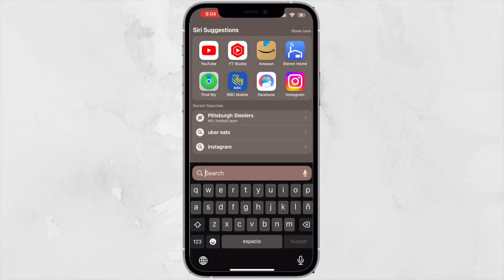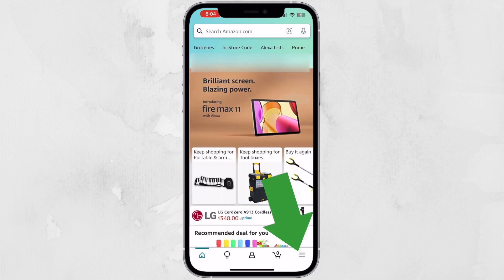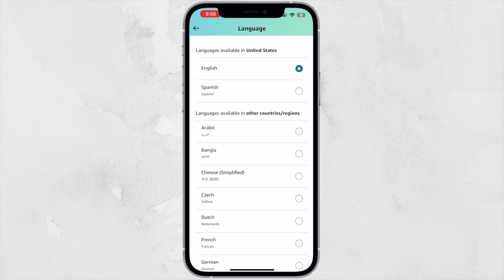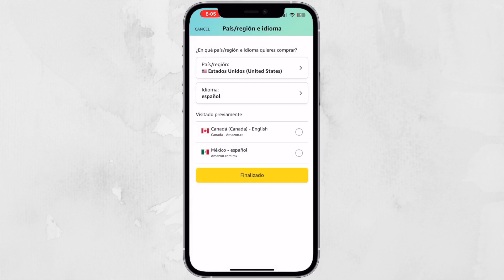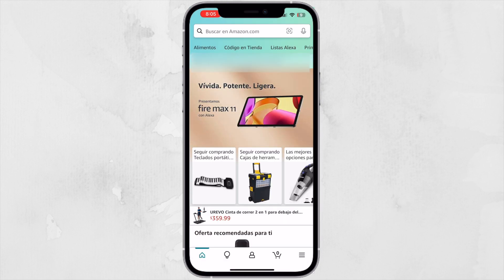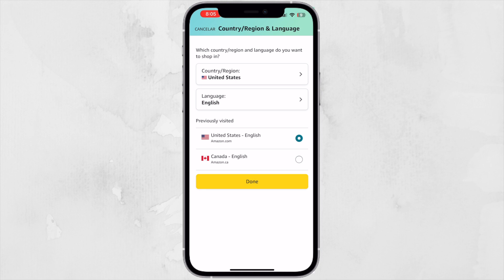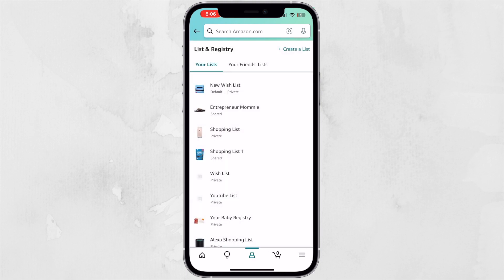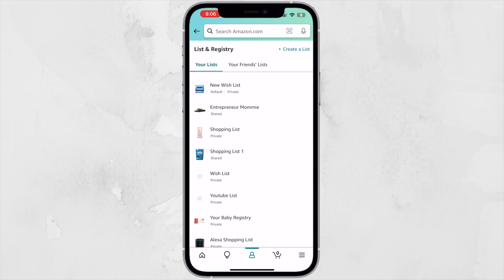how to change the language on my Amazon app 2023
Today I will show you how to change the language on my amazon app 2023. If you Are looking to change the language on your Amazon app in 2023, in this video tutorial I'll guide you through the process of changing the language on your Amazon app, ensuring a seamless shopping experience tailored to your preferences.

Whether you're using the Amazon app on your smartphone or tablet, this step-by-step guide will provide you with all the information you need. Discover the precise steps to modify the language settings on your Amazon app, customize your shopping experience, and explore the vast selection of products available in your preferred language.

✹ Equipment used on video:
MEMORY CARD
Iphone Adapter Headphone